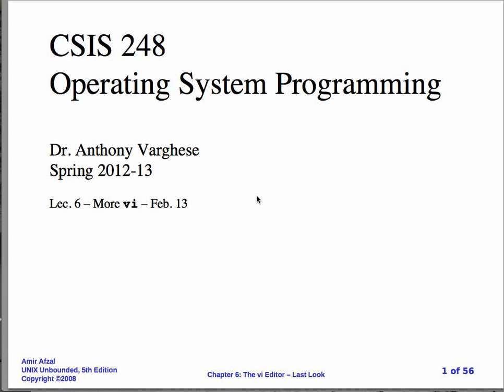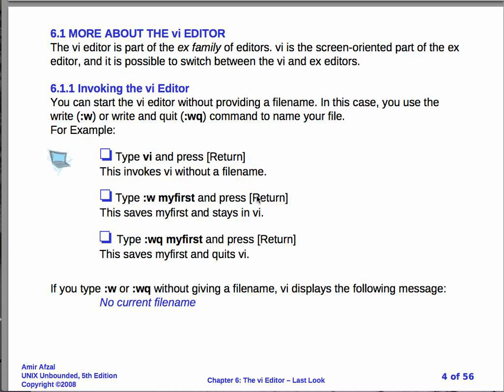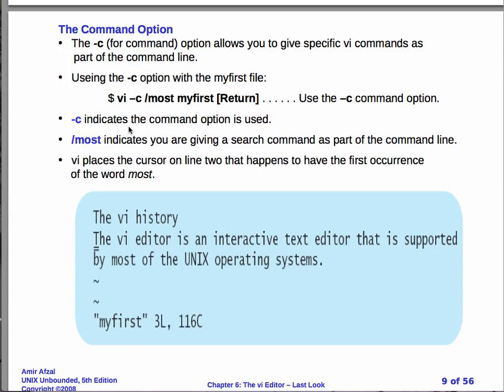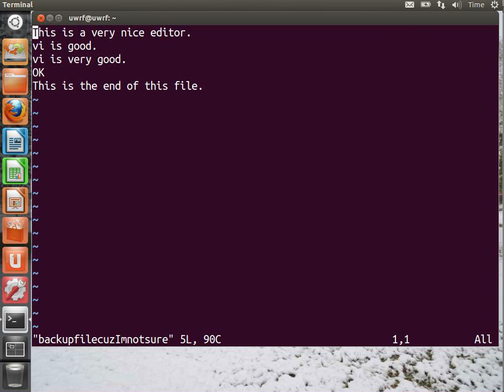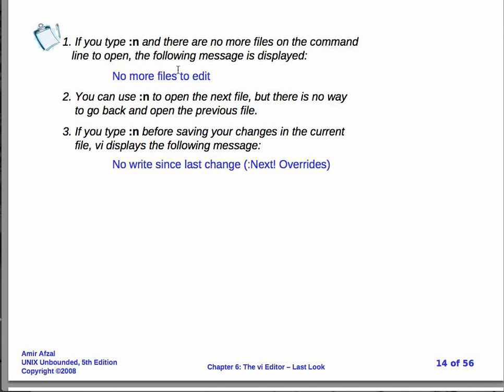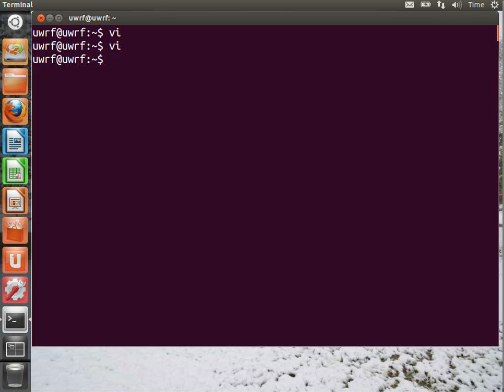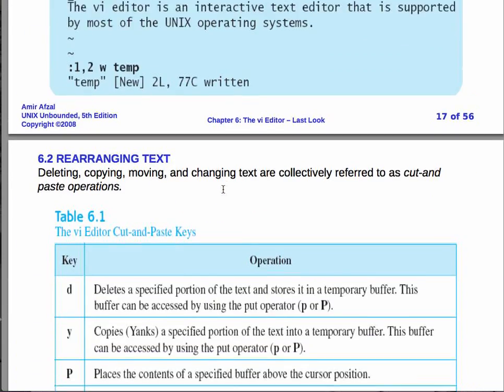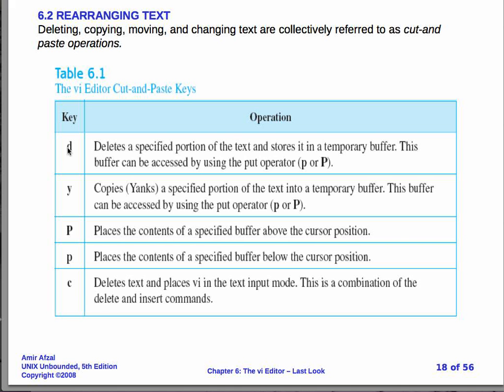CSIS 248 Lecture 6 part 1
More vi
- different ways to use vi
- executing commands on starting vi
- editing multiple files
- rearranging text